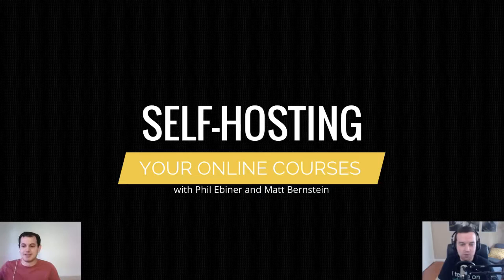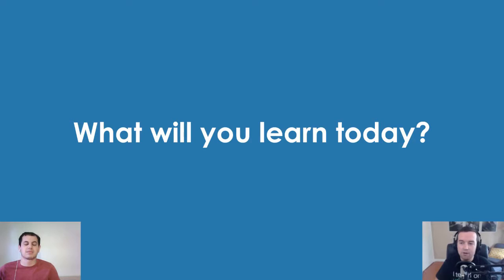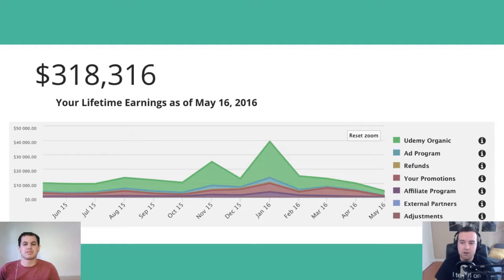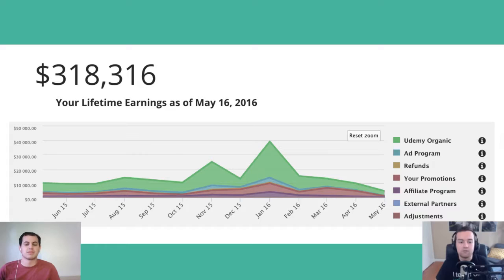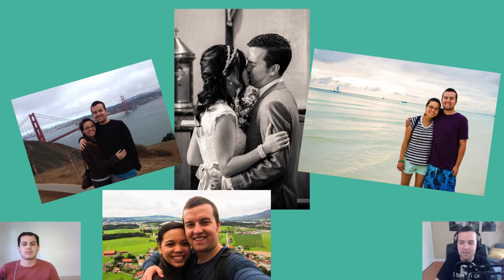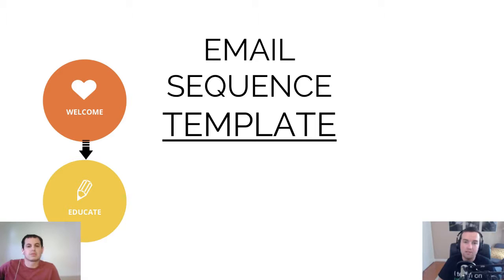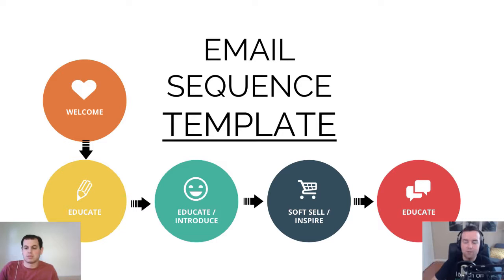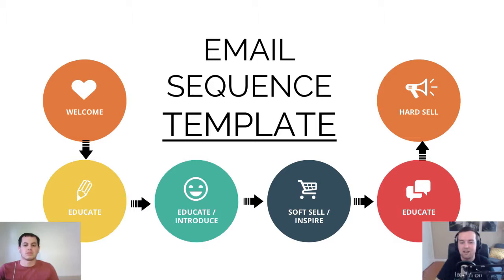[Webinar] Create and Sell Online Courses with Teachable and Thinkific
Do you want to increase your online course income?

Would you love another stream of income?

Have you thought about self-hosting your online courses?

This course walks you through BUILDING YOUR OWN ONLINE COURSE SITE with Teachable and Thinkific. But it doesn't end there. We should you exactly how we're making sales using email sequences and sales funnels.

You'll learn how to WRITE EMAIL SEQUENCES that turn website visitors into course purchasers.

You'll learn how to CREATE A SALES FUNNEL that increases the number of people on your email list.

You'll learn how to DRIVE MORE TRAFFIC to your website and into your sales funnel.

Everything we teach you in this course is what has been tested and proven to work. We don't only show you how to do this, but we back it up with proof. We promise that if you take this course and implement all of our strategies, that you'll be better off than 99% of all other online instructors.

Instructors Phil Ebiner and Matt Bernstein have taught 100,000s of students on Udemy and other course platforms. Now they'll show you their exact strategies to replicate their success with your own course website.

Only people like you, that act now, will be successful.

Matt Bernstein